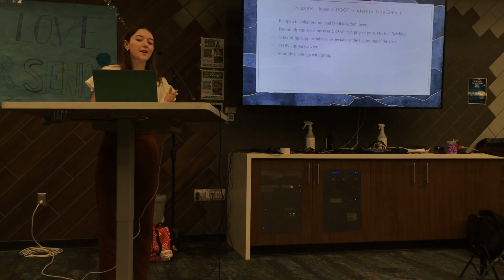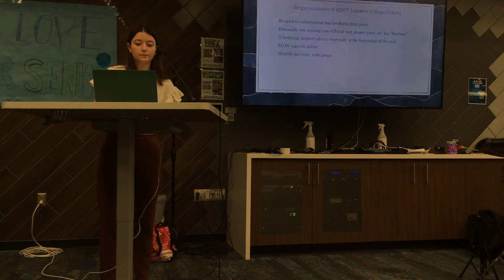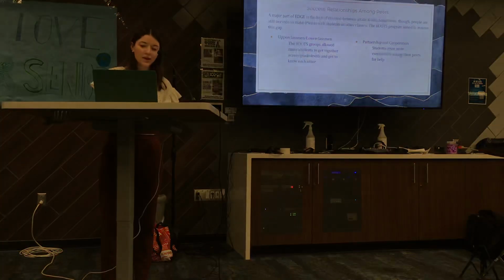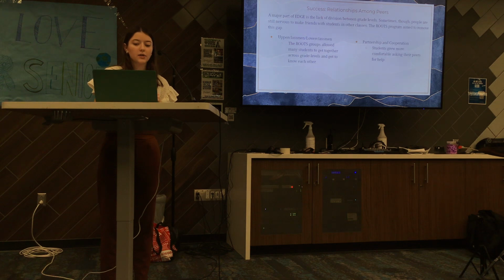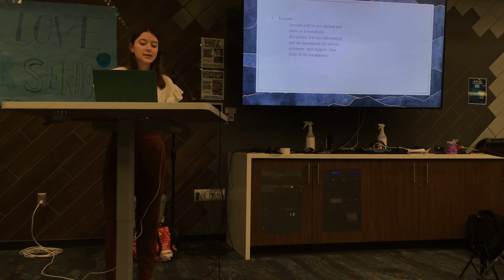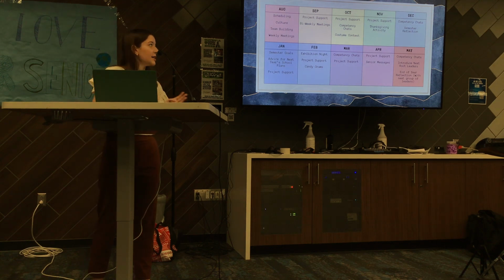Ellie P. Senior Capstone Presentation